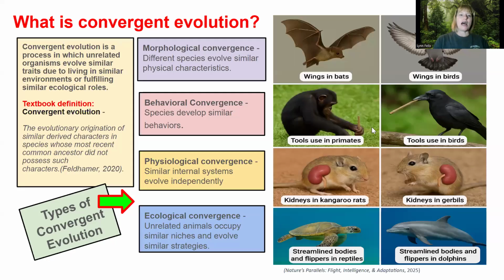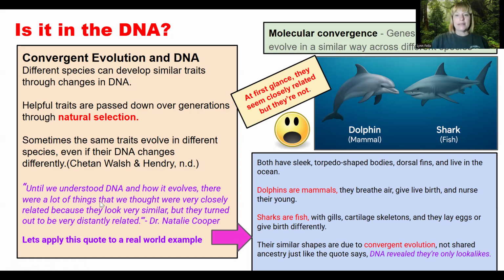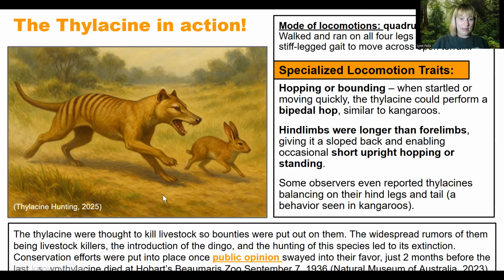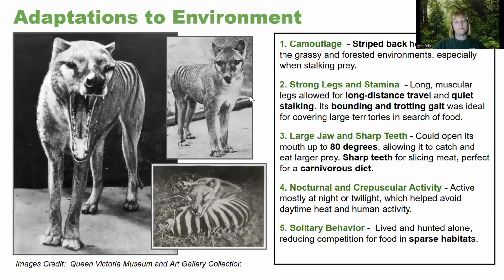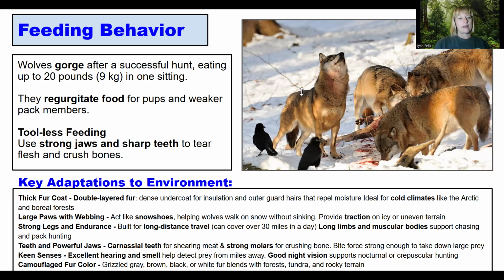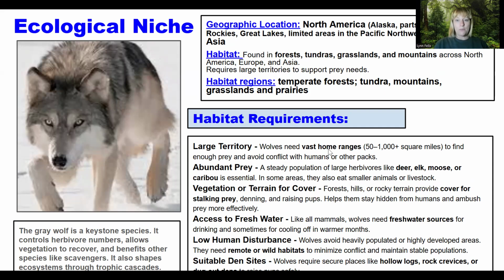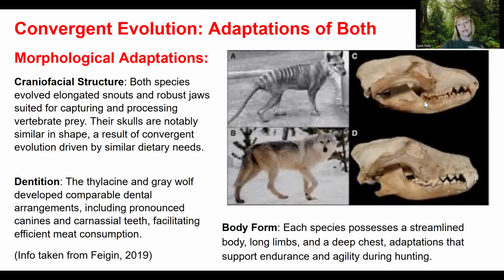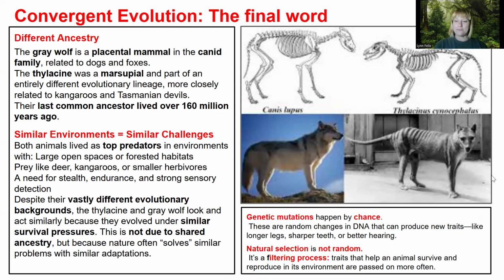Convergent Evolution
Learn about convergent evolution using the Thylacine and the Gray Wolf